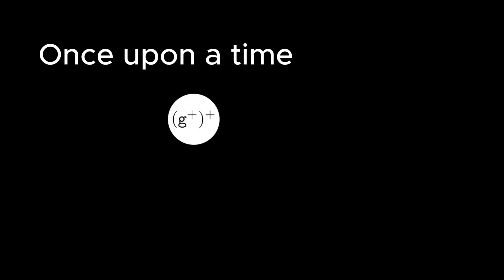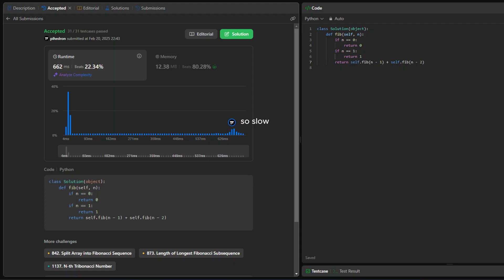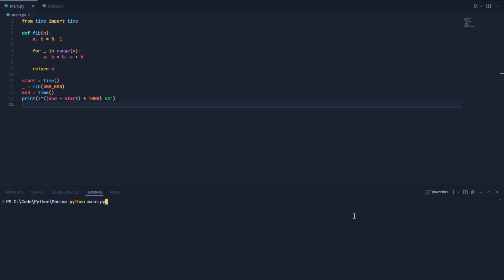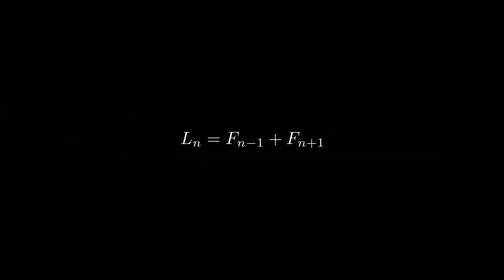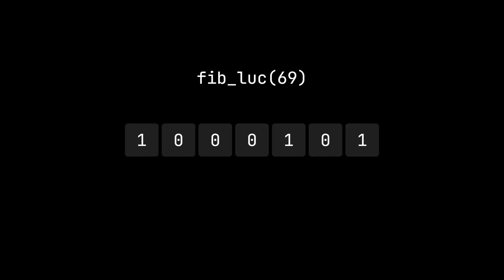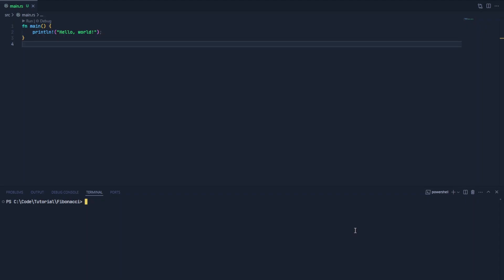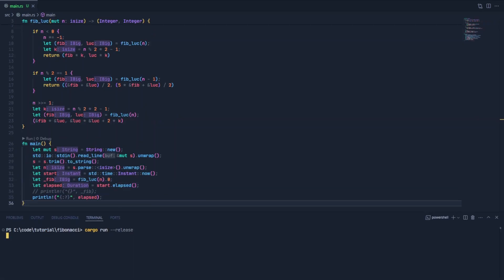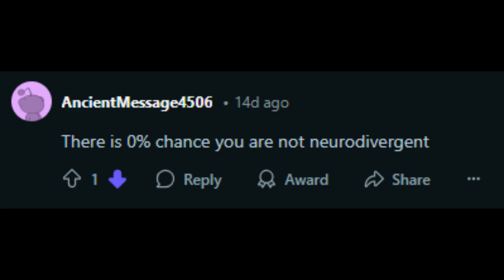20 Millionth Fibonacci Number in 1 Second